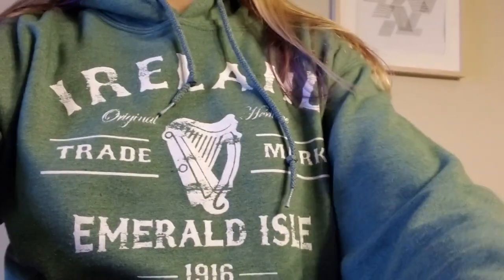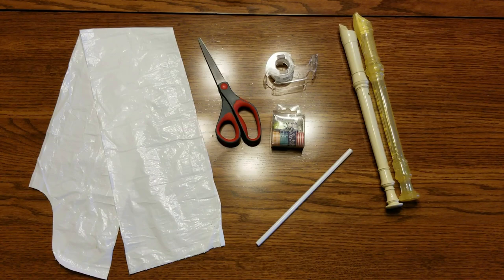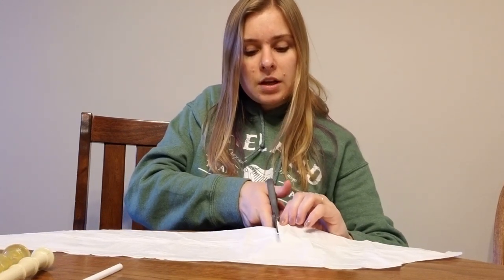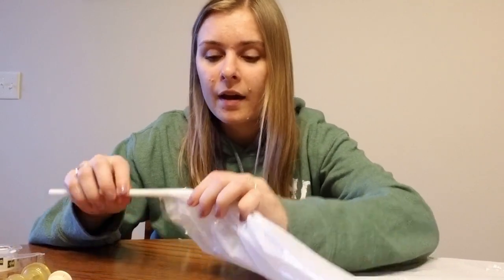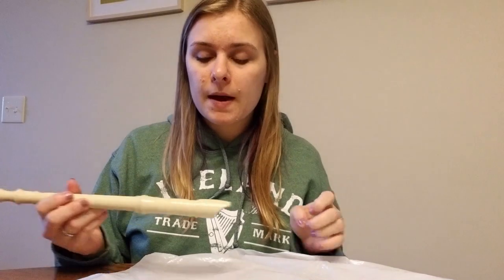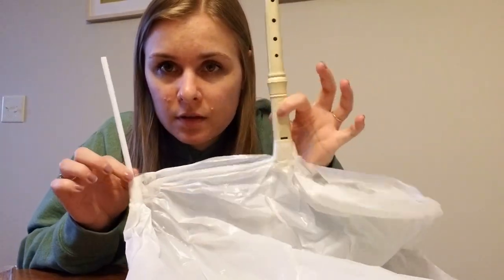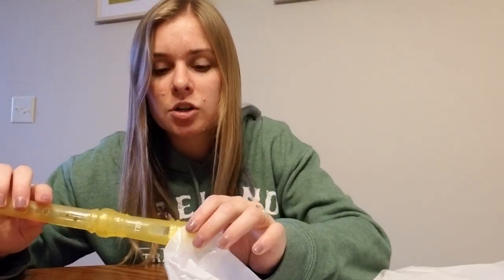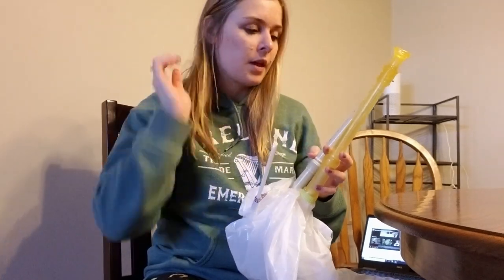Coronavacation Episode #6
Bored? Need a little creativity in your life? Join me in making a homemade bagpipe. Or at least trying to...